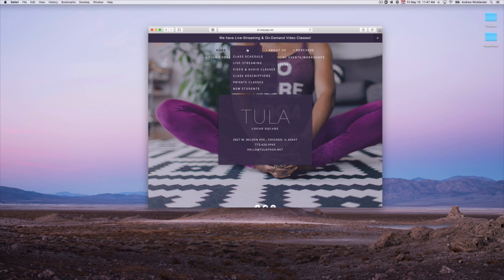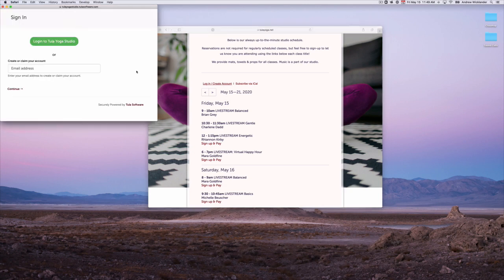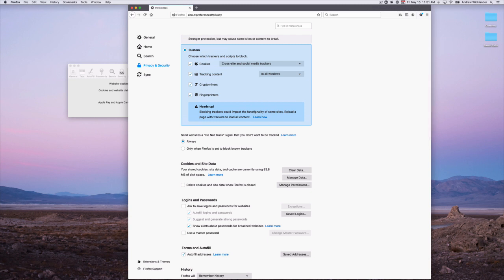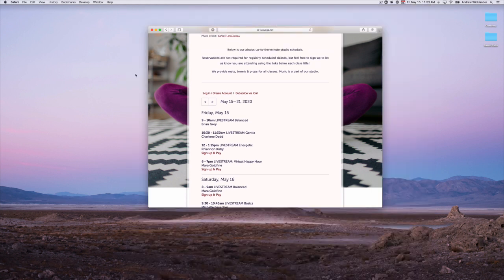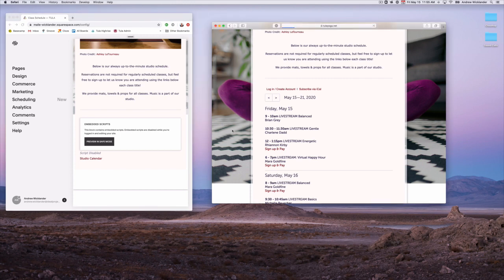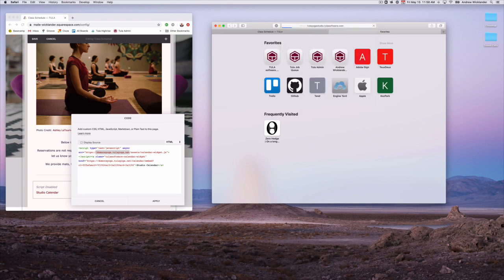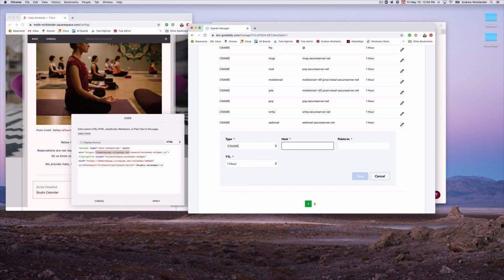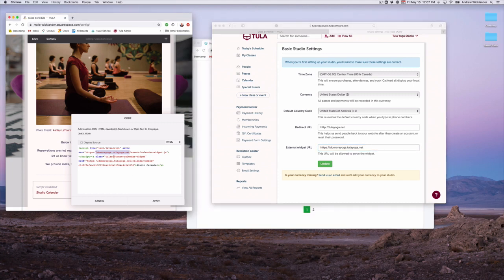Setting Up Custom Subdomains for your studio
Learn how to host the Tula Software widgets on your own domain!